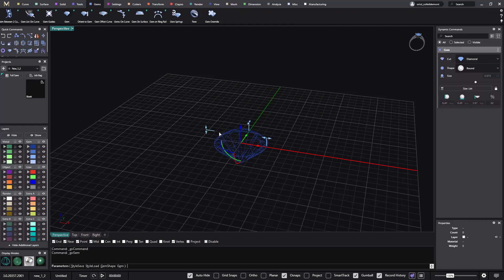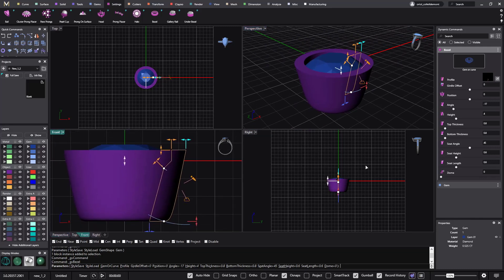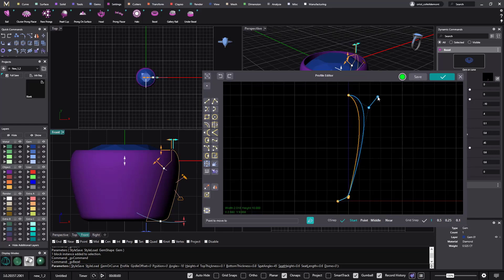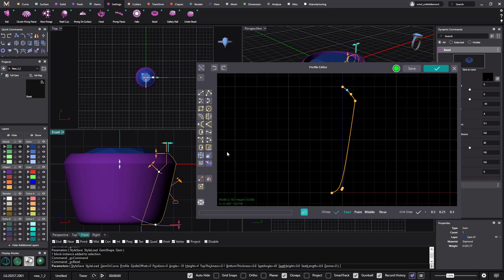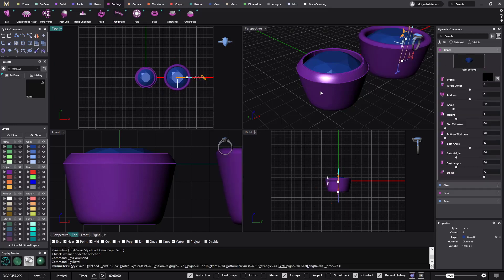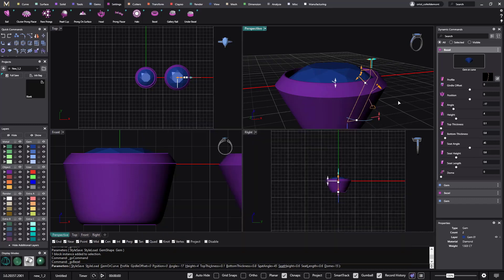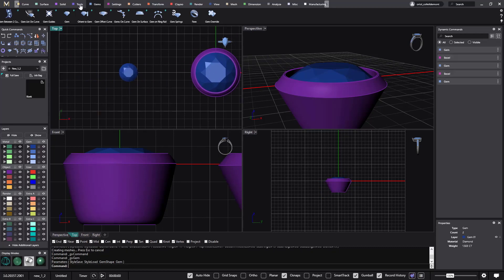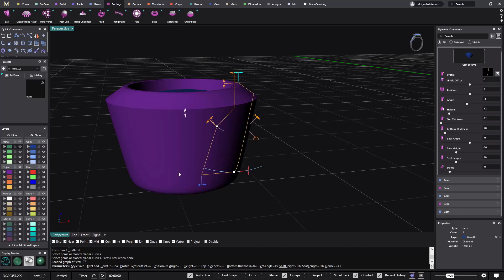How To Apply Filets On Bezels - MatrixGold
One of the common questions by our users is how to apply filets on Bezels. In this video, you will find the answer.

Keep in mind you can send your questions anytime; our experts are ready to give you the right solutions to your inquiries.

Do you want to know how MatrixGold can help in your design workflow? Request a personal software demonstration